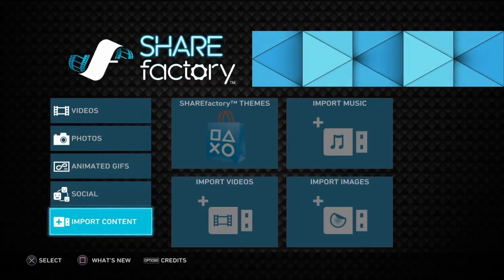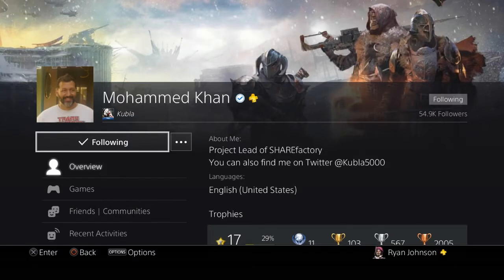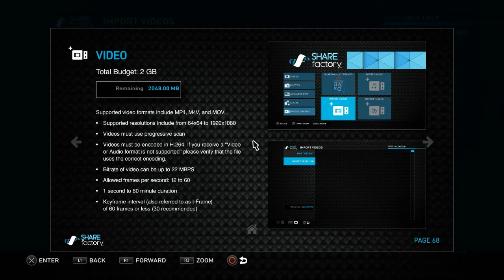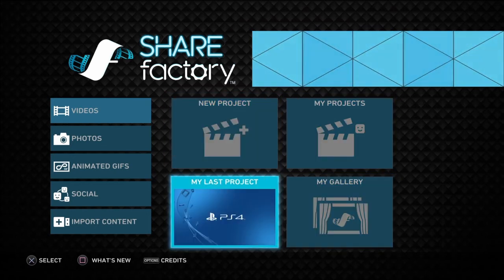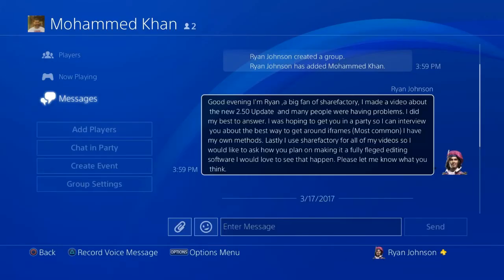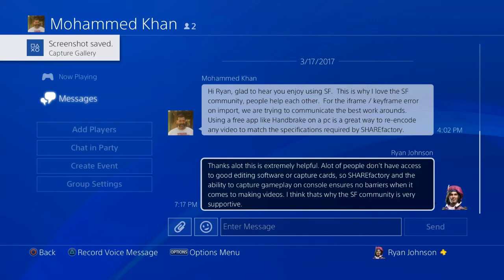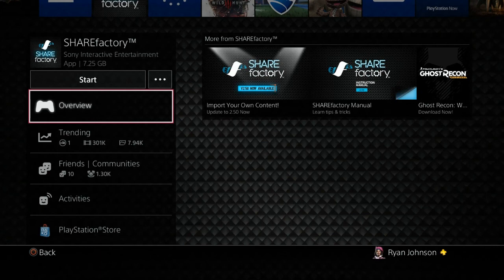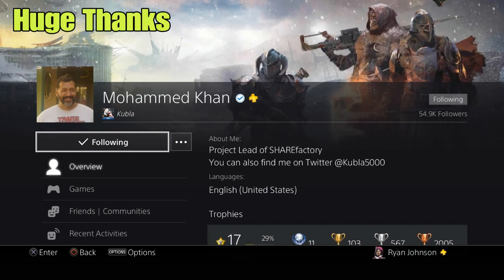Mohammed Khan explains best way around sharefactory Iframe error importing videos 2.5 Update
The video I saw was actually from Mohammed Youtube channel

Mohammed Khan Project lead of sharefactory lets us know the best way to get around the i frame error that has been bothering many of us sharefactory users for a while. This is the best way to avoid the i frame error and to ensure your videos meet the specifications and requirements to be imported to sharefactory after the sharefactory update 2.50.